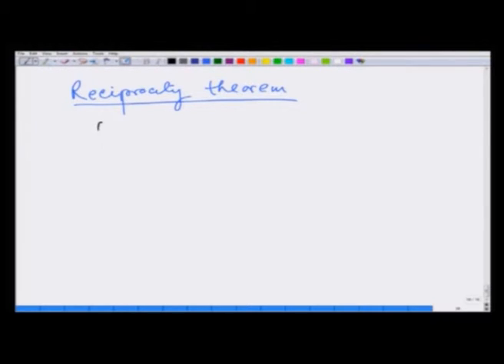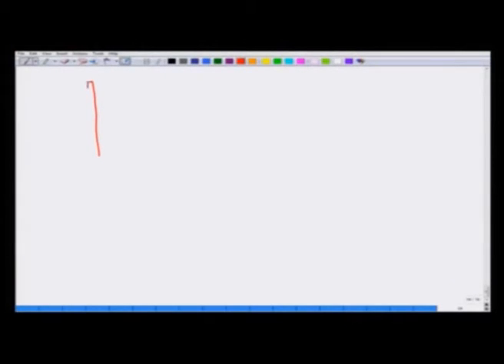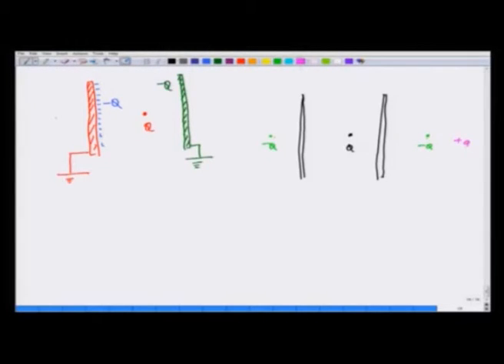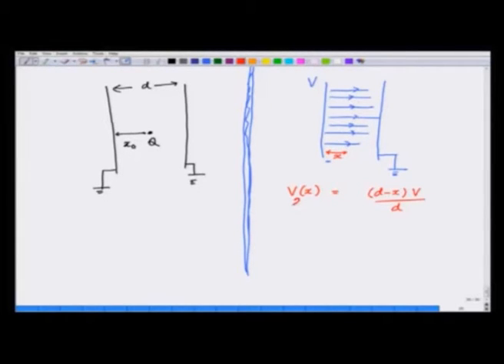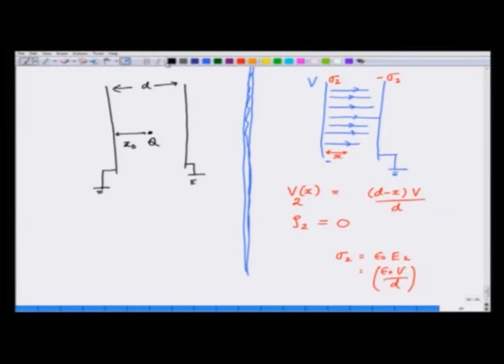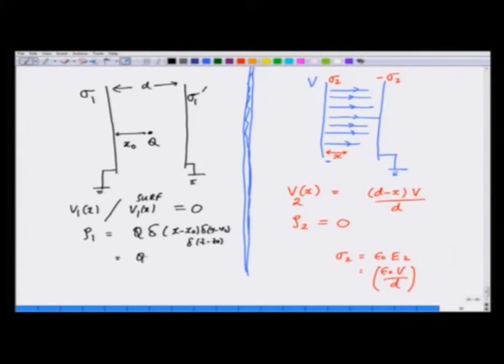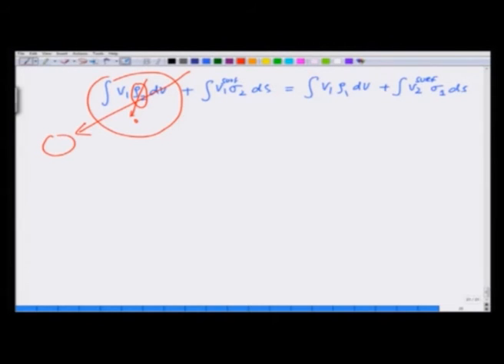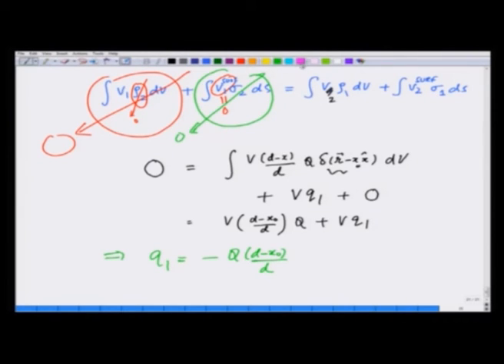Reciprocity theorem for conductors-II